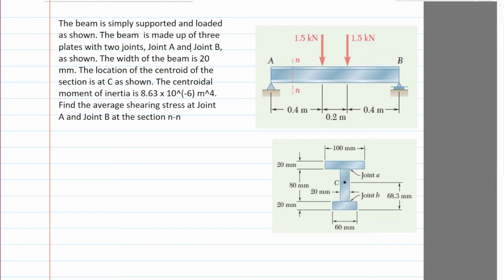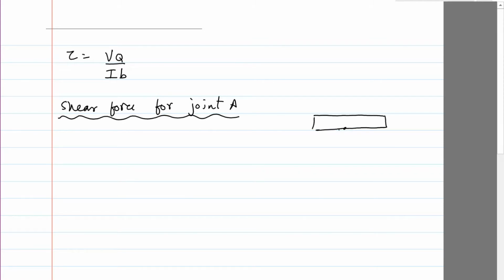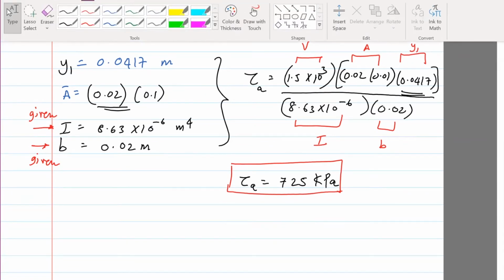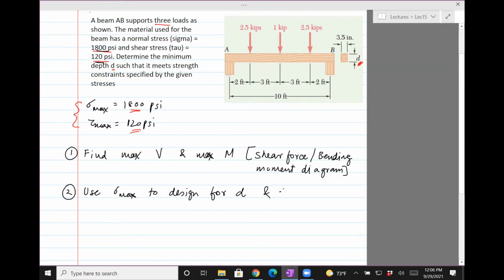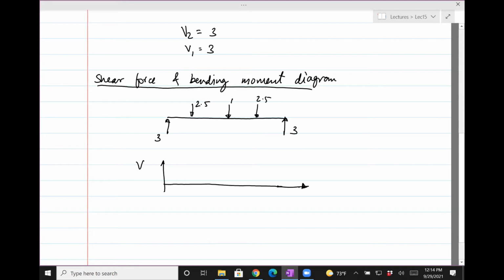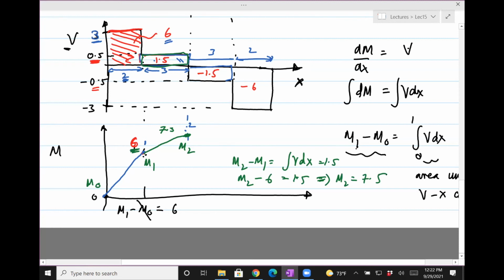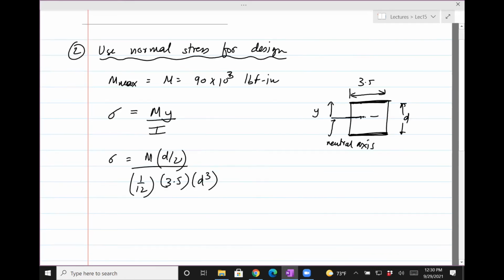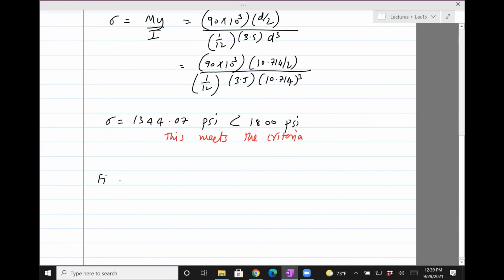Design Lec15: Shear Stresses in a beam, Examples (part 2 of 2) (Fall 2021)